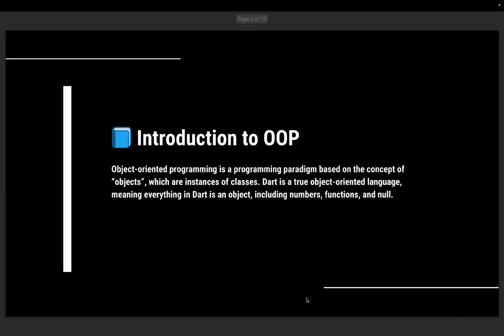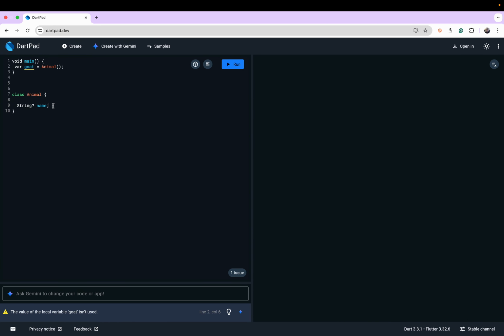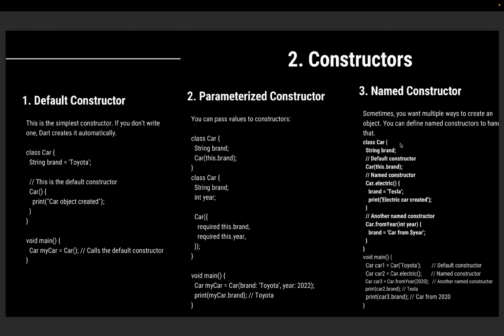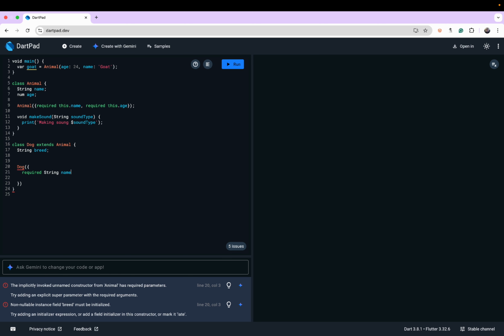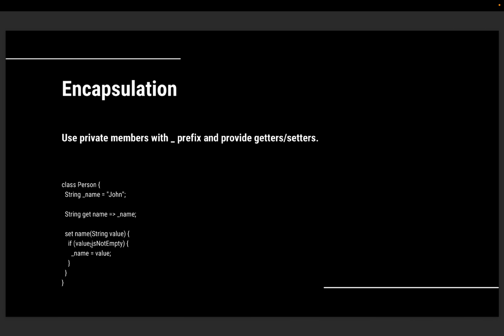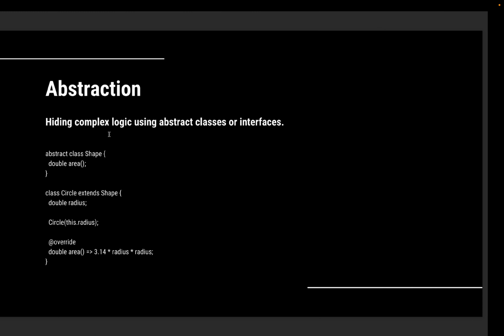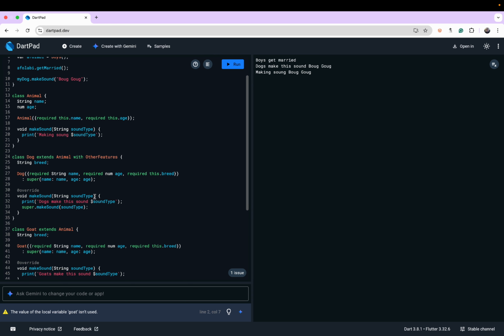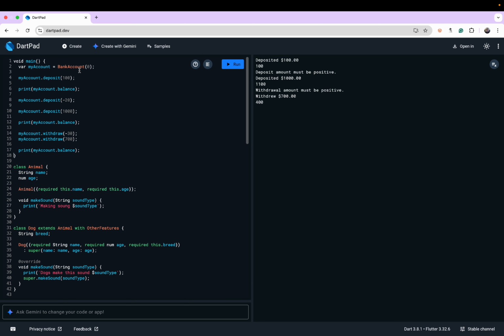🚀 Crash Course on Dart – Part Three | Mastering OOP (Object-Oriented Programming)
Welcome to Part Three of the Dart Crash Course series! 🎯
In this video, we take a deep dive into Object-Oriented Programming (OOP) in Dart — the foundation of building scalable, maintainable, and real-world applications using Dart and Flutter.

Whether you’re coming from another language or new to OOP entirely, this video gives you a clear, practical understanding of how OOP works in Dart.

📘 What You’ll Learn in This Video:
 • ✅ What is OOP and why it matters in Dart
 • ✅ Creating and using Constructors (default, parameterized, named)
 • ✅ Working with this, required, and initializing fields
 • ✅ Concept of Encapsulation with private fields and getters/setters
 • ✅ Inheritance: Building relationships between classes using extends
 • ✅ Method and property Overriding
 • ✅ Polymorphism in Dart
 • ✅ Using Abstract classes and Interfaces
 • ✅ Introduction to Mixins for code reuse
 • ✅ Real-world examples to reinforce each concept

By the end of this video, you’ll be able to structure your Dart code using solid OOP principles and build robust class-based systems — whether for Flutter apps or backend Dart projects.

🎥 Previous Videos in the Series:
 • Part One (Dart Basics, Data Types, Flow Control): [Insert Link]
 • Part Two (Functions, Async, Streams, Higher-Order Functions): [Insert Link]